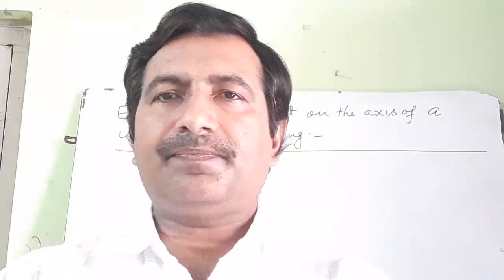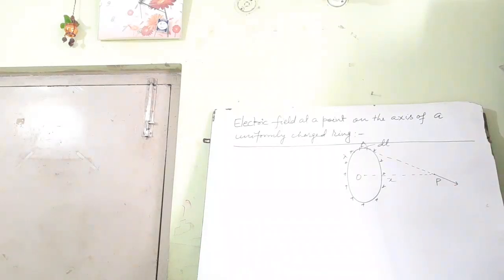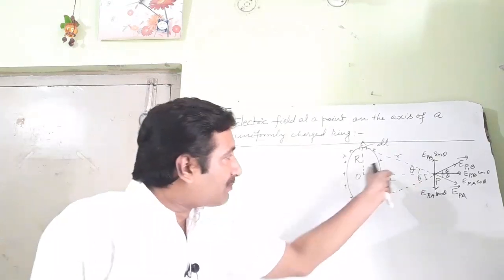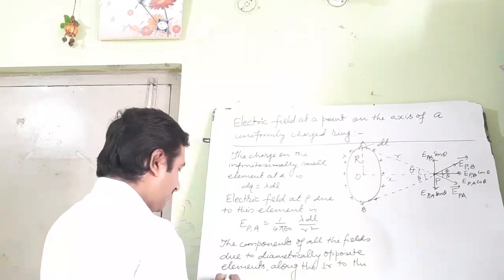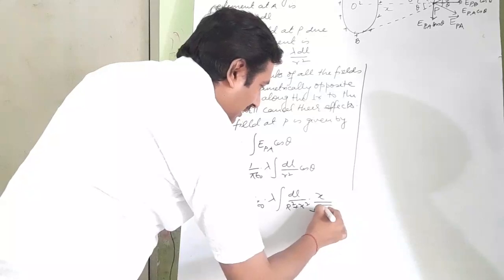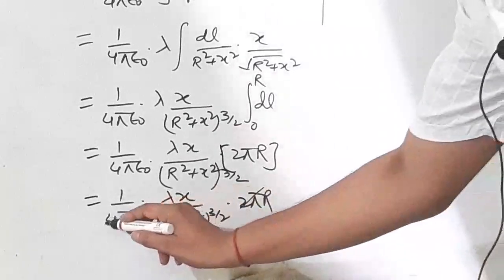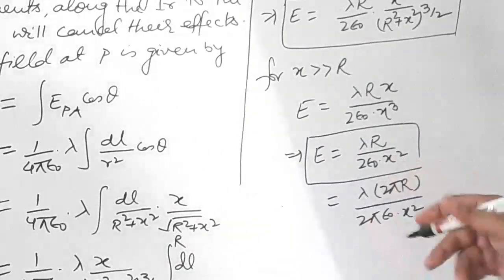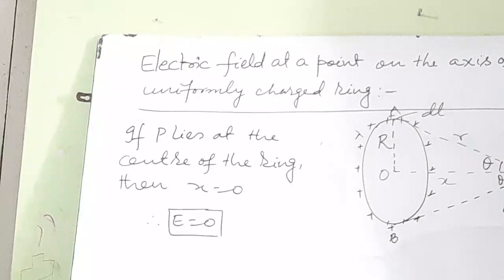Electric field at a point due to a uniformly charged circular ring.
For Class 12 | JEE | NEET